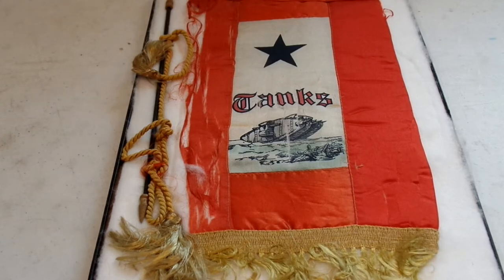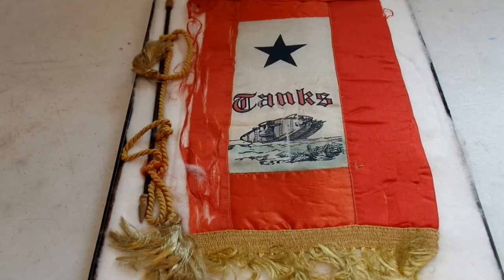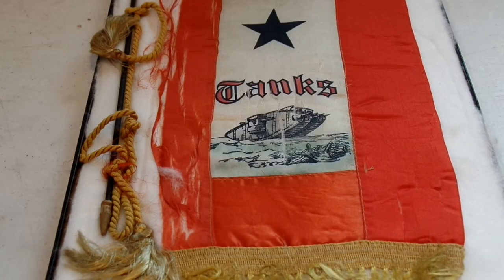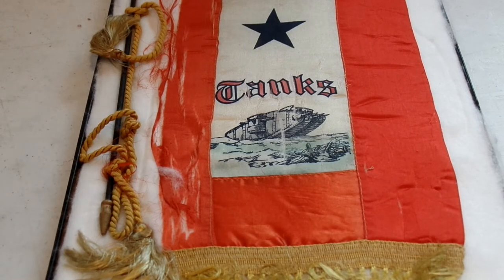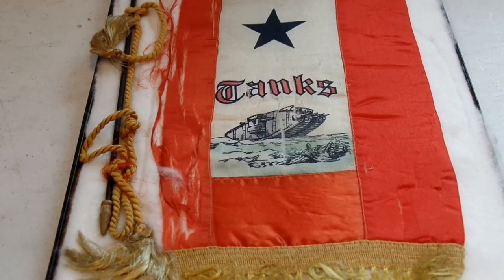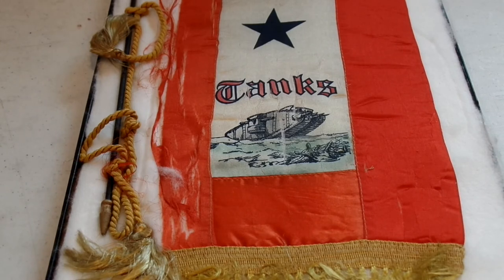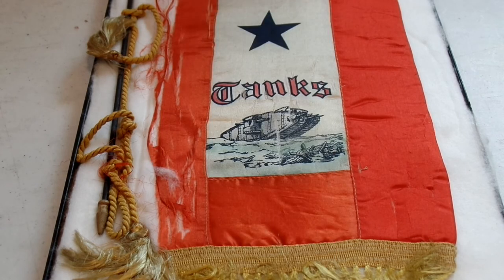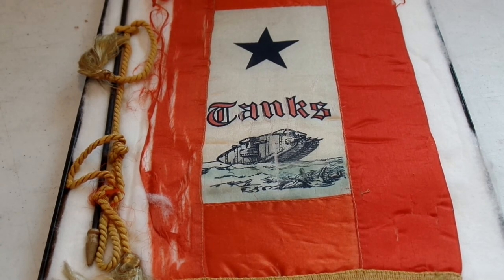A Brief Look at the US Tank Corps During WW1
In this video, we take a brief look at the US Tank Corps during WW1, from creation to training, and its brief entry into combat before the end of the war.  We also take a look at the two tank corps soldiers who were awarded the Medal of Honor, as well as a very unique son in service flag.